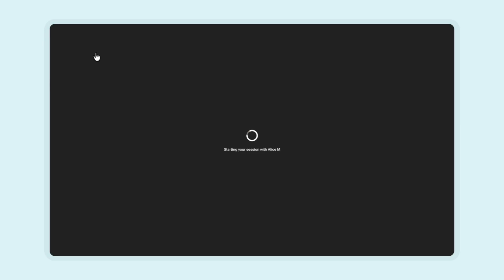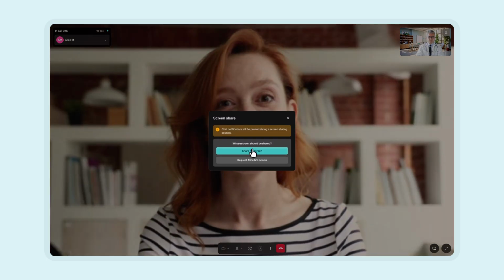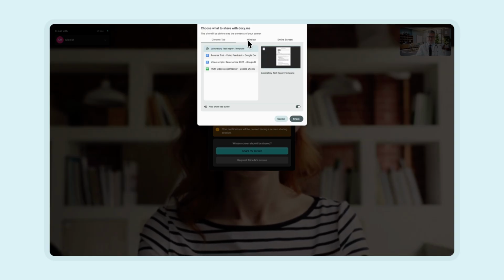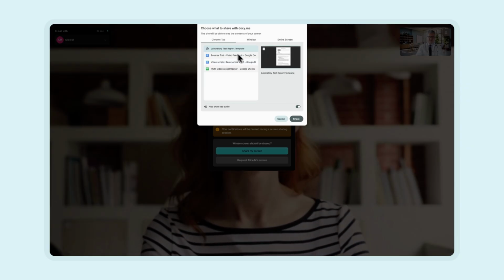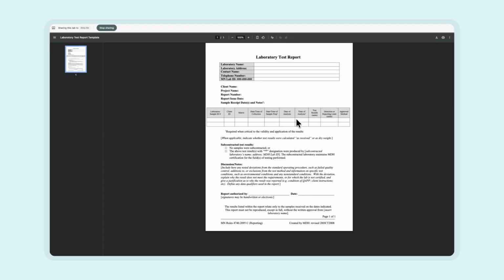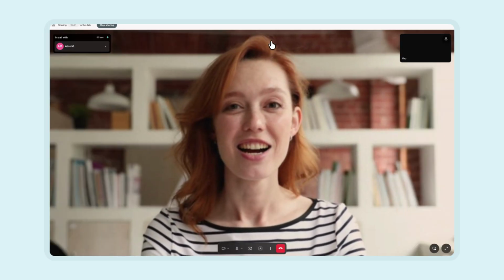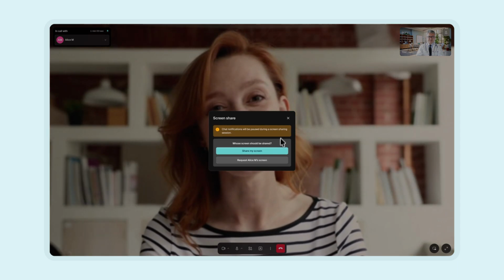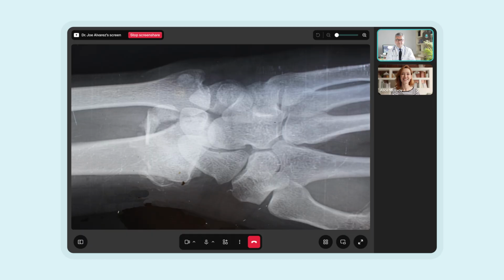How to Use Screen Share on doxy.me | Collaborative Telehealth Visits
Make telehealth visits more collaborative with Screen Share on doxy.me.

In this video, learn how to use Screen Share to share browser tabs, app windows, or your entire screen with patients during a live telehealth appointment. You will also see how patients can share their screens with you all directly within the call.

We will walk through how to start Screen Share from the control bar, choose what to share, and stop sharing when you re done. Whether you re reviewing lab results, explaining treatment plans, or guiding patients step by step, Screen Share helps keep everyone on the same page.

Designed for healthcare providers, Screen Share on doxy.me makes virtual visits more interactive, engaging, and efficient. Try it in your next appointment and experience more connected care.